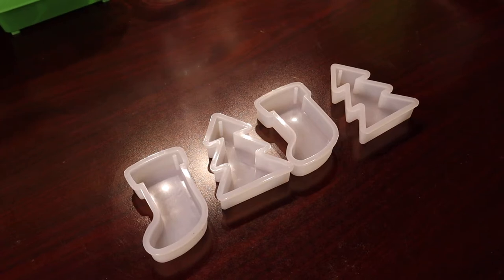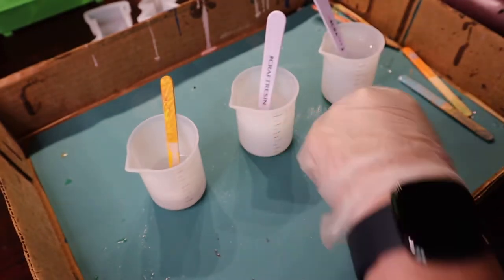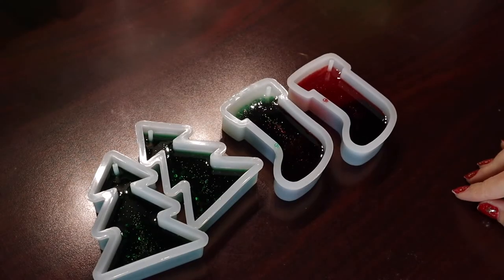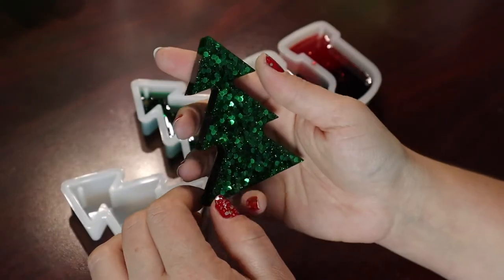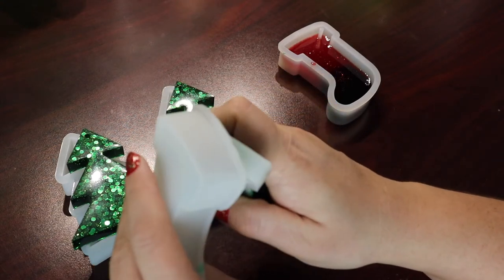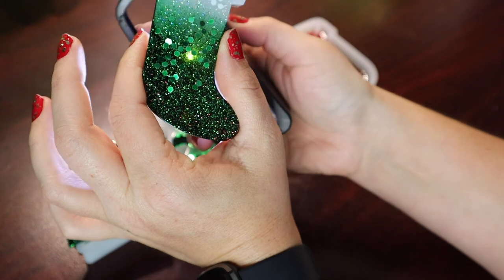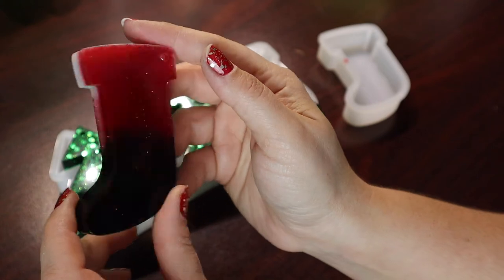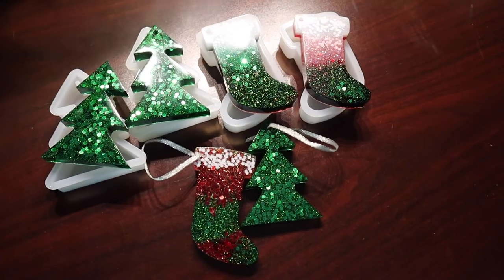Commissioned Resin Holiday Ornaments - Stockings and Trees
For my first commission in ages, I was asked to make a set of 6 ornaments in tree and stocking shapes after a friend saw the video where I made a set of 3 ornaments.

These were a lot of fun to make! The chunky glitter just makes them pop and sparkle so much! Hope you enjoy the video!